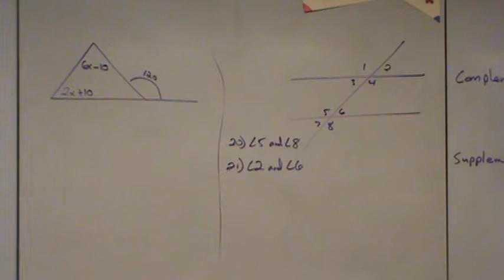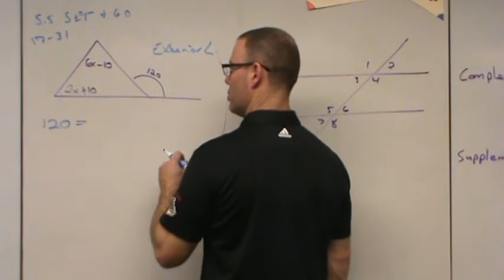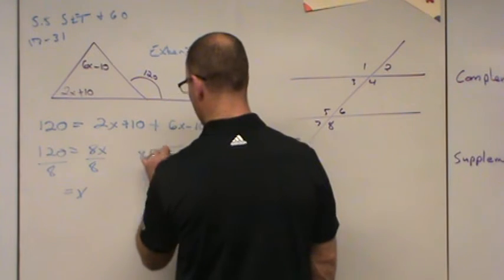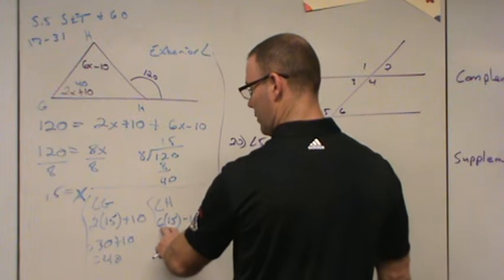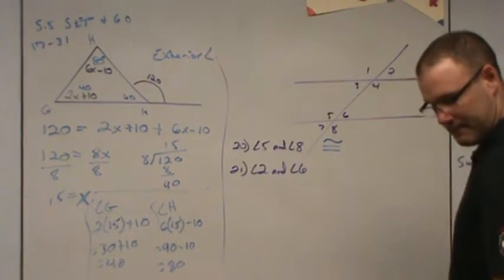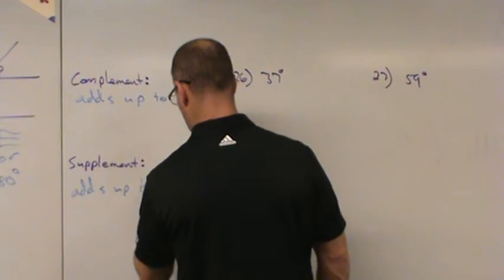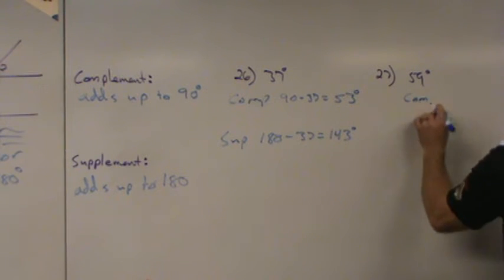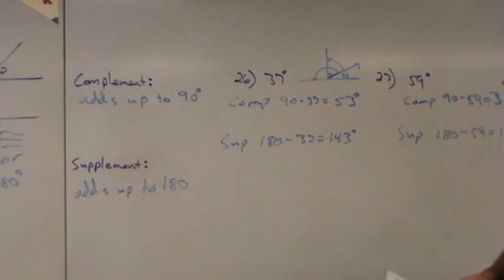M2 5.5 SET & GO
This video covers how to find the value of x given a diagram based on the Triangle exterior angle theorem. It also covers indicating whether or not angle relationships are congruent or supplementary as well as how to identify and find complementary and supplementary angles.